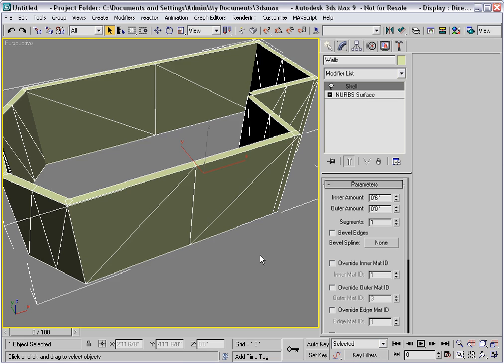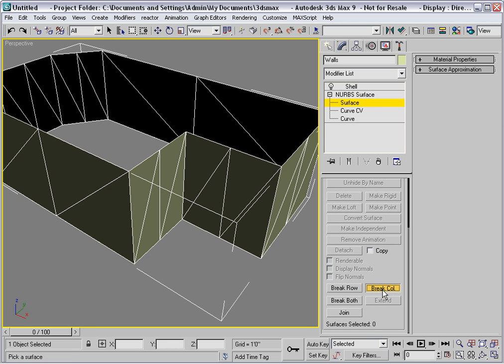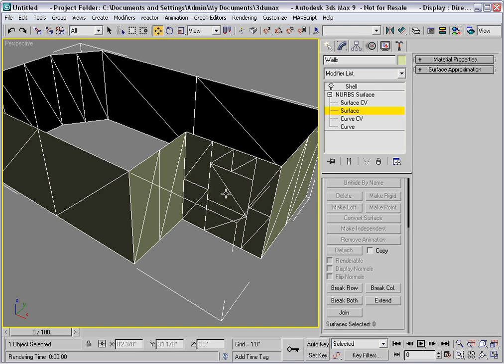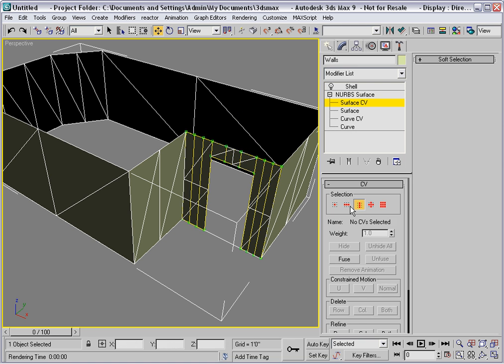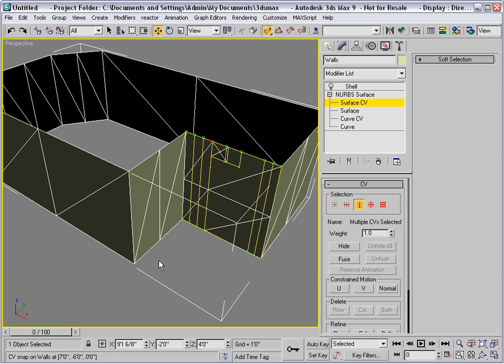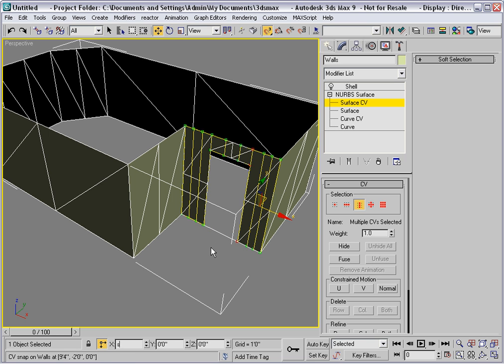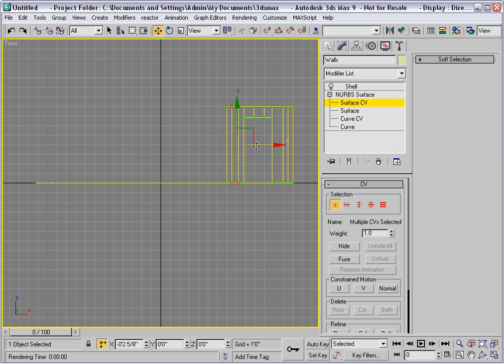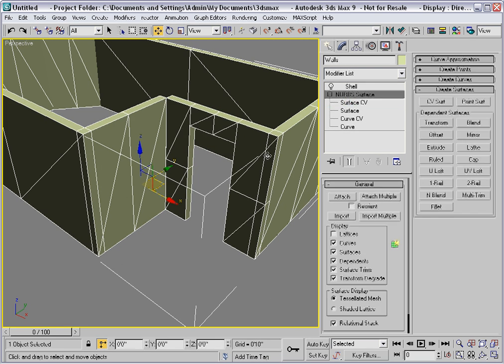241_Cutting_door_openings_and_setting_opening_size.mp4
| 3ds Max and VIZ for Architects (2007) | Module 3: Advanced Modeling | NURBS | NURBS walls | Cutting door openings and setting opening size